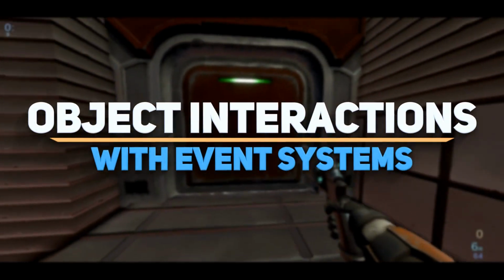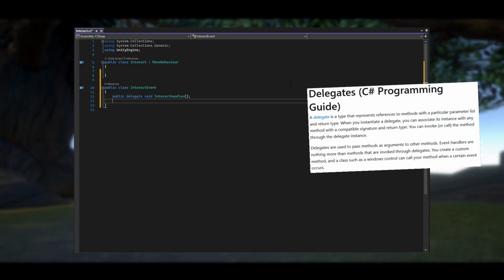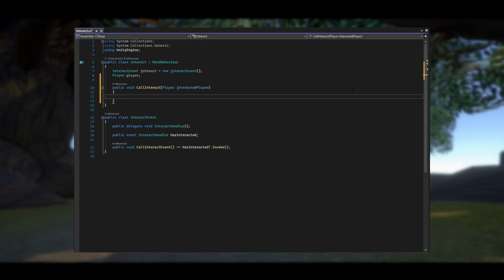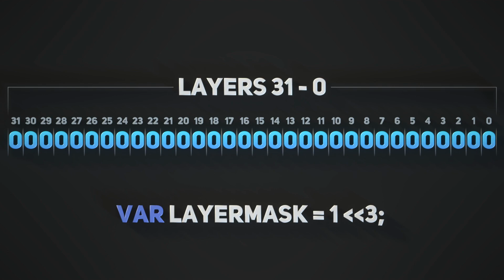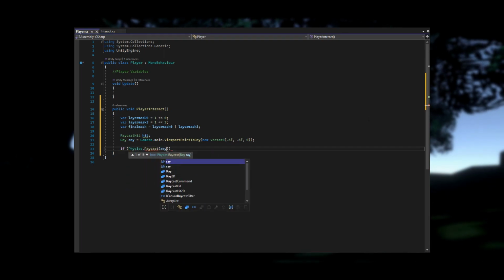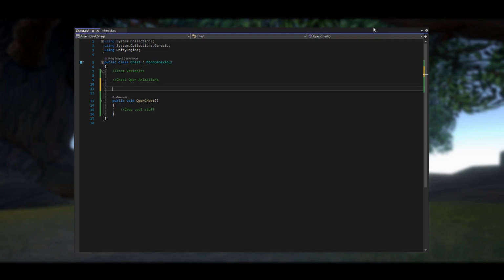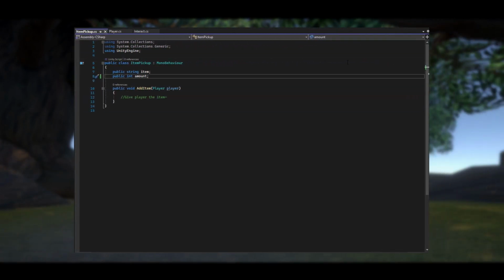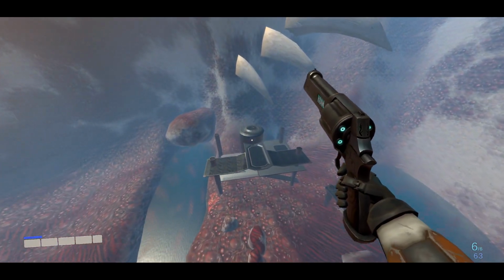[Unity Coding Tutorial] An Intro To Event Systems - Creating Universal Object Interactions w/ Events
In this tutorial, we go through the process of creating Universal Object Interactions using C#'s Event Systems.